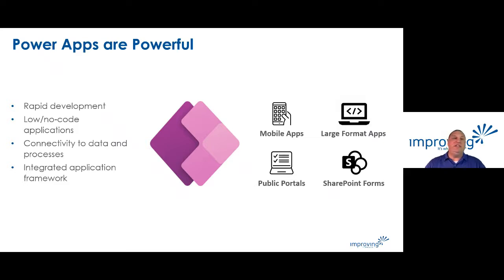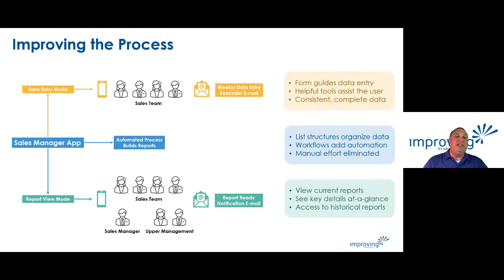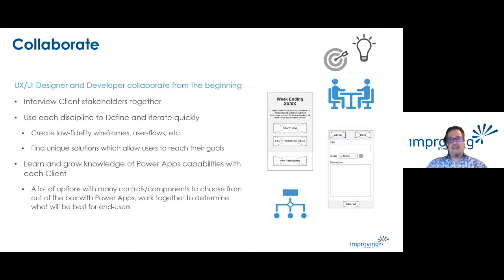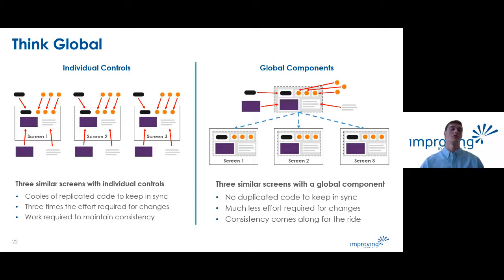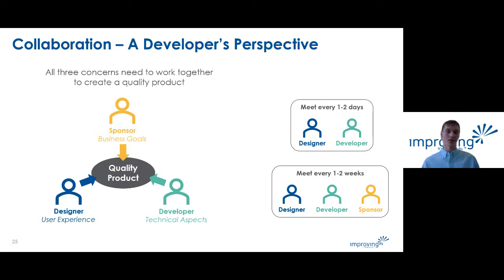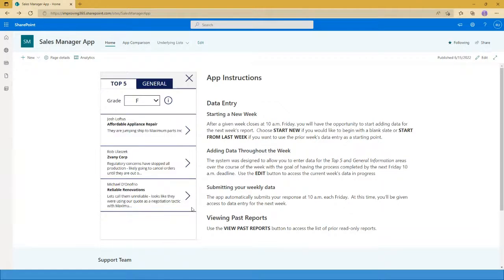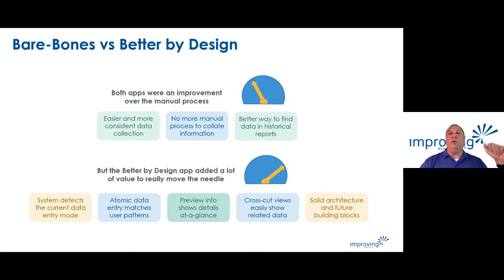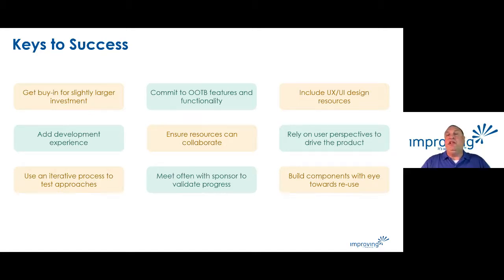Better Power Apps by Design - Improving Talks Series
Power Apps make it possible for power users to quickly create useful applications within the Microsoft 365 platform, but the results can often lack the quality needed to provide real value to the organization.  Learn how a modest investment to incorporate established UI/UX and technical design principles into the development process can produce dramatically better results.  Increased ROI is built when better usability drives adoption and reduces training time, while improved application architecture makes it easier to support and maintain.
About Rob -
Rob has spent over thirty years in the consulting industry striving to deliver business value for organizations ranging from startups to the Fortune 500.  With a deep background in databases and web applications, he is a Microsoft Certified Solution Developer that has focused most of the last decade working in the cloud.  Rob lives in Chicago with his wife and teenage children and in his limited spare time he enjoys, jazz, art, and football while perpetually attempting to train for a triathlon.